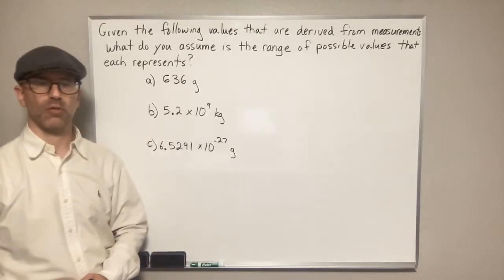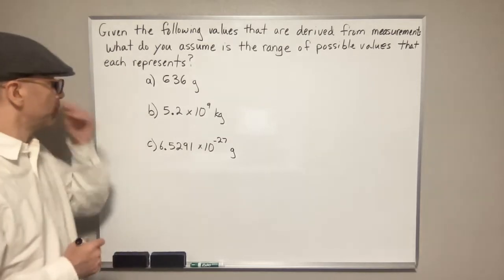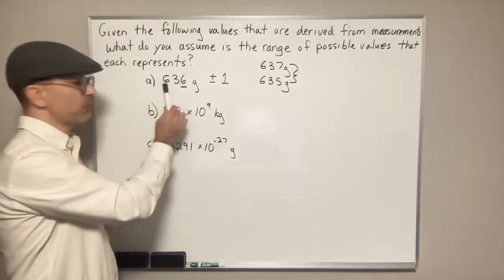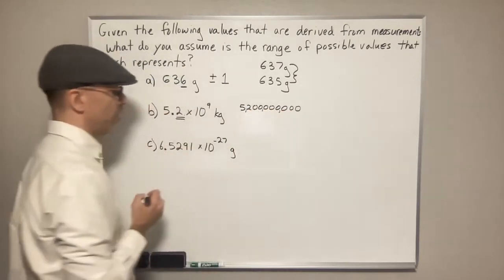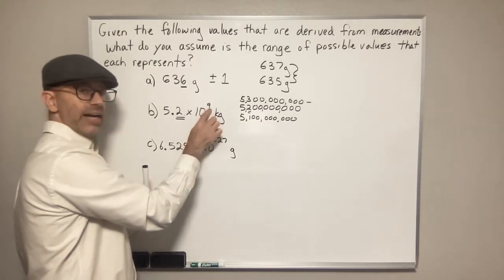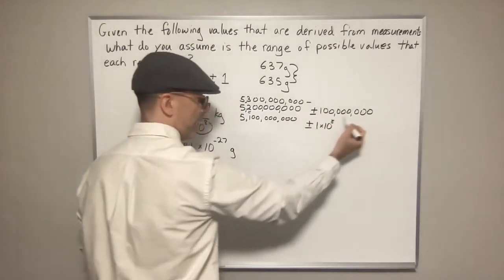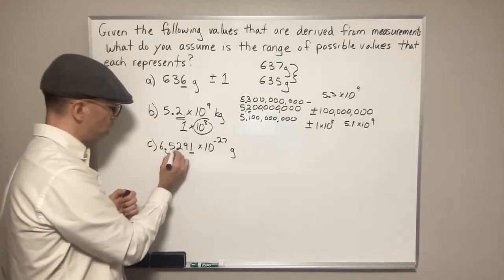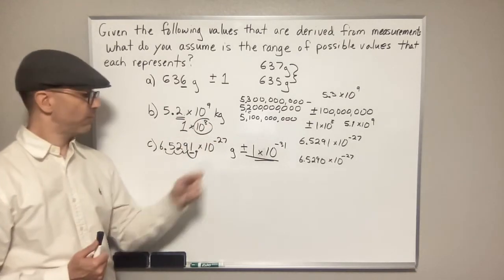Determining the Uncertainty and Range of Measurements.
Given the following values that are derived from measurements, what do you assume is the range of possible values that each represents?

(a) 9.1096 ✕ 10−28 g (the mass of an electron)
precision ±

lowest expected value

highest expected value

(b) 612 g (the mass of a basketball)
precision ±

lowest expected value

highest expected value

precision ±

lowest expected value

highest expected value